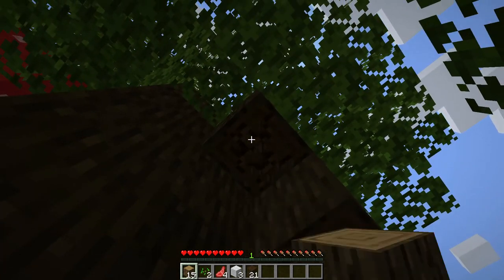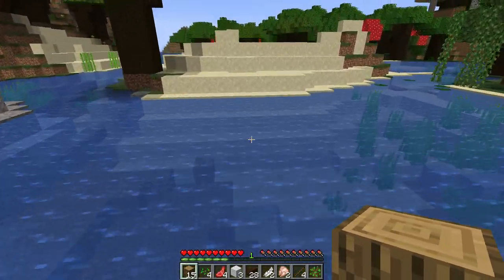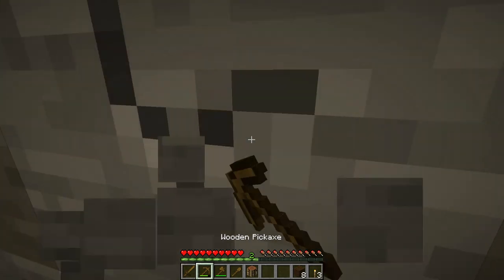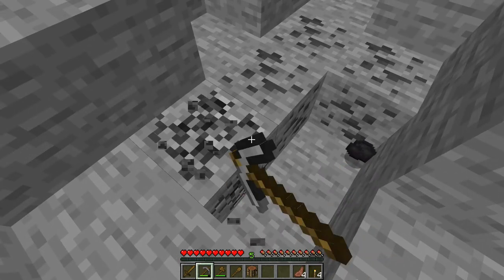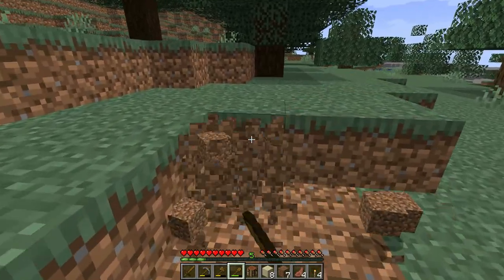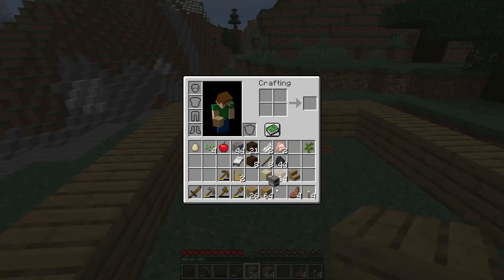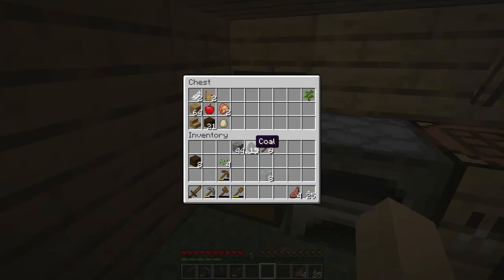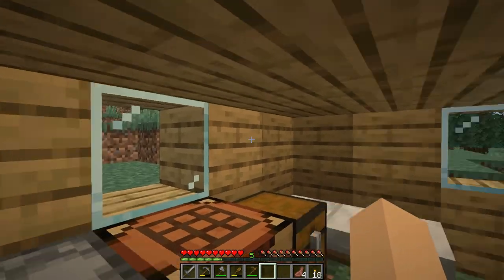Minecraft Tutorials Episode 1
I'm back with a tutorial video! Apologies for the long hiatus, but Real Life kinda grabbed me by the ear and said "Hey! You've gotta do something with your life!" So, new job it was. More hours and more money, but less time for YouTube. Hopefully I'll have more time for YouTube! So here's the start of a tutorial series for younger players just starting out. Maybe you'll laugh, maybe you'll learn something. Unlike my other videos, this series will be family friendly. Don't laugh! I can do it!